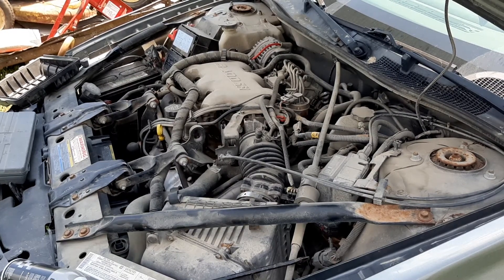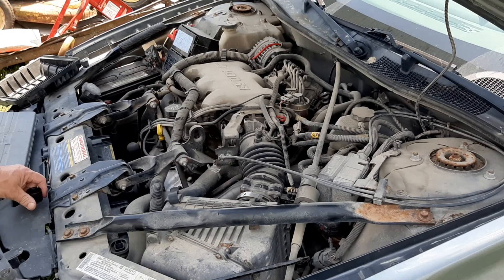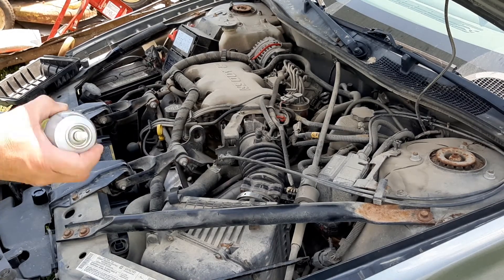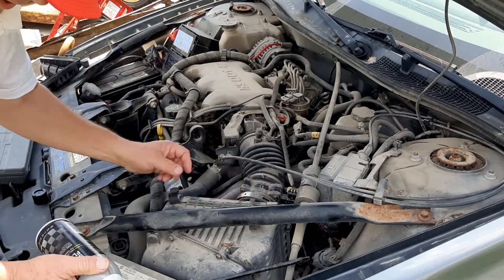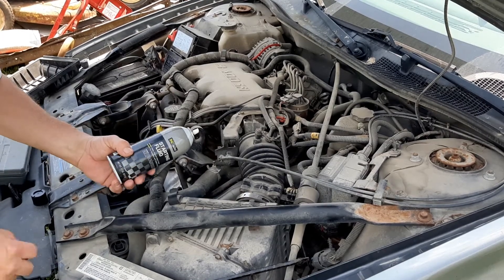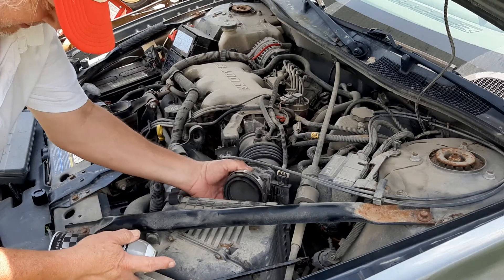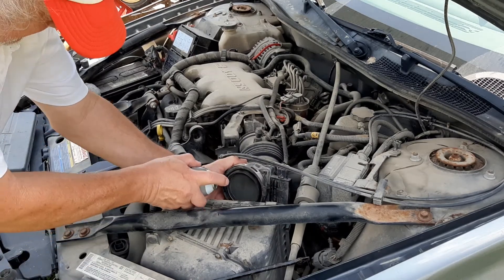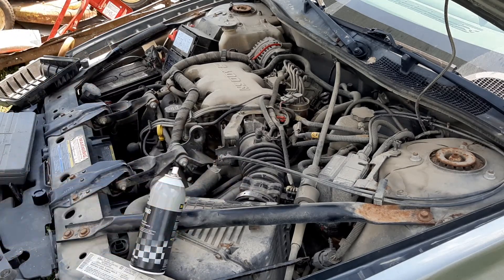Impala Starting Fluid Test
2004 Chevy Impala will not start.  I can hear the fuel pump running but is it pumping enough gas to work.  I try the starting fluid test.